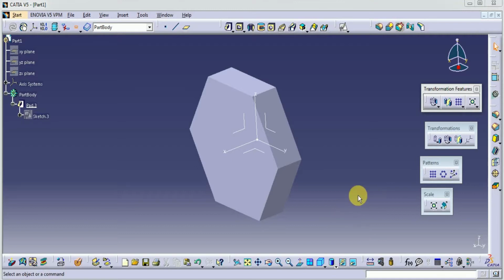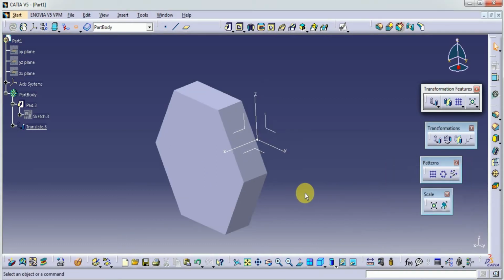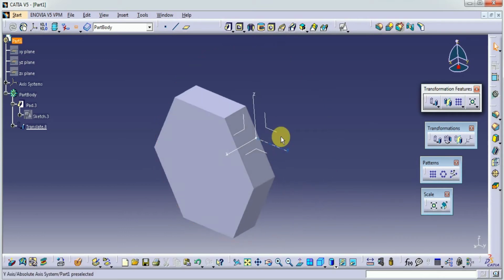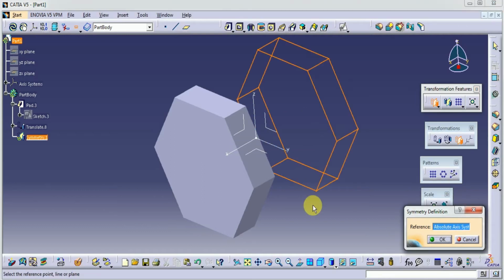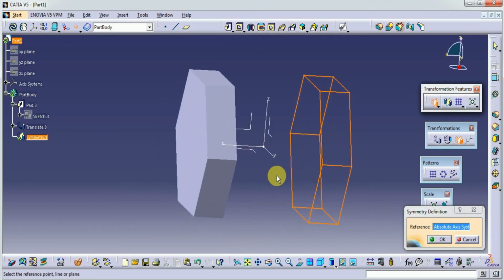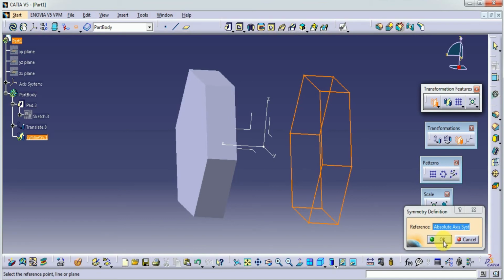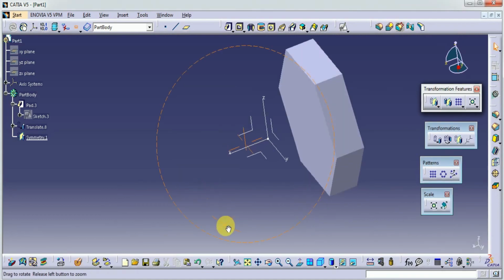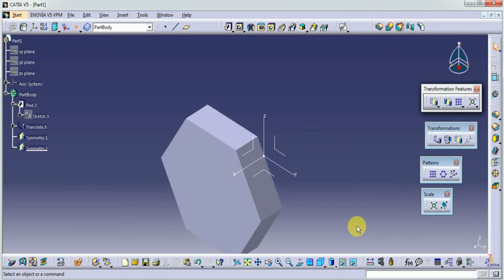CATIA V5/V6 TUTORIALS || HOW TO USE SYMMETRY || PART MODEL